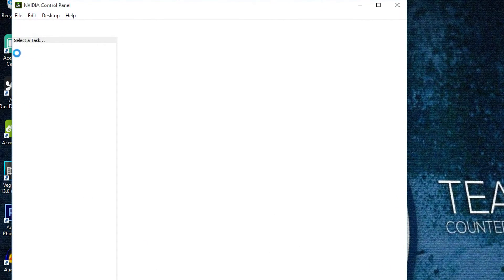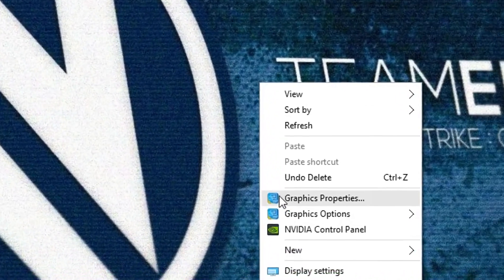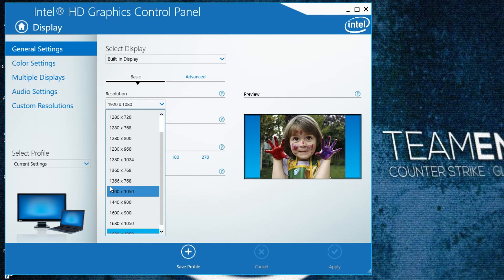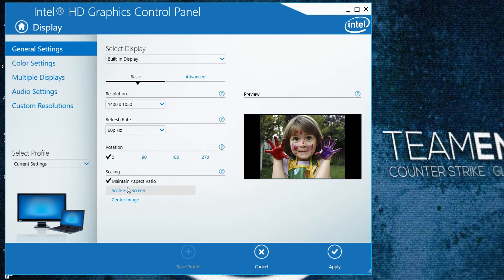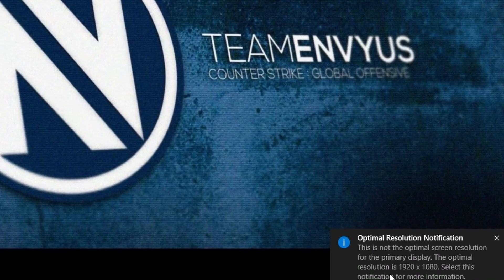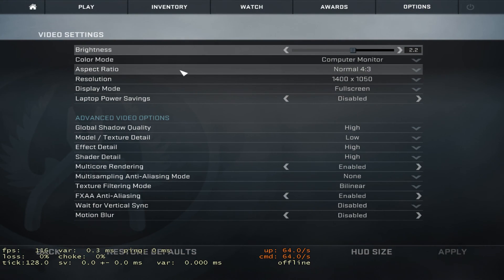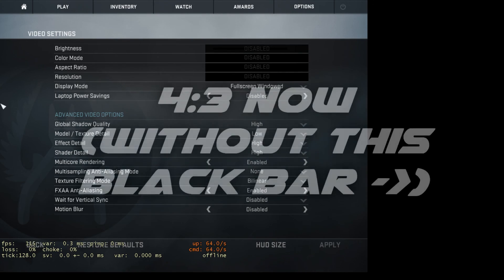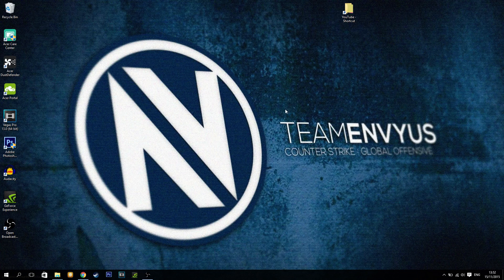CSGO ★ 4:3 on Windows 10 without Black Bars!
Hi! I'm here again with a brand new tutorial! If it didn't help you or you didn't understand something, write it in the comments. I'll reply as fast as possible! As I mentioned in the deal, I'll have to upload 3 videos in a single week because I didn't upload a video the last week. And I did it! All 3 videos are out. Have a nice day!

Gr3y